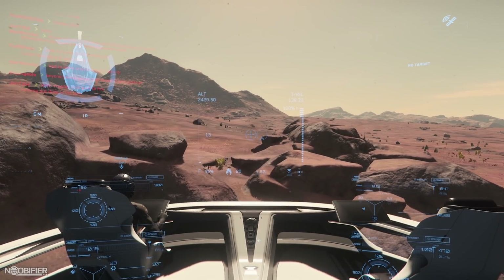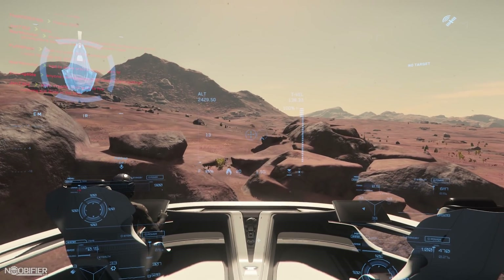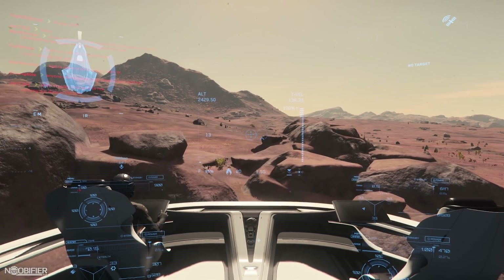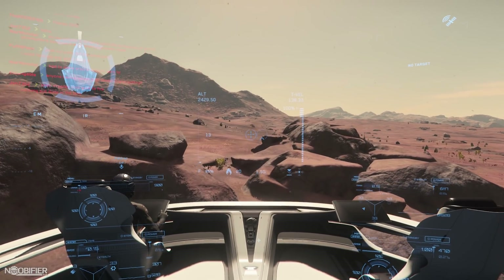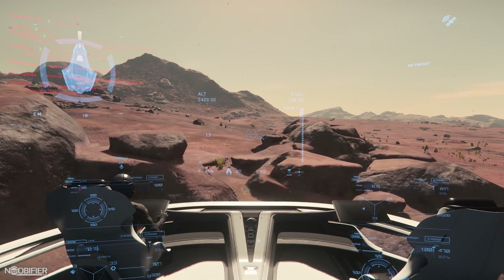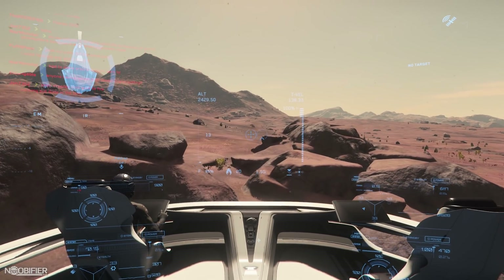PTU 3.6 Hover Mode - "Almost Good" - Star Citizen